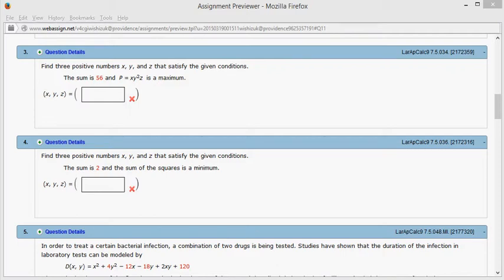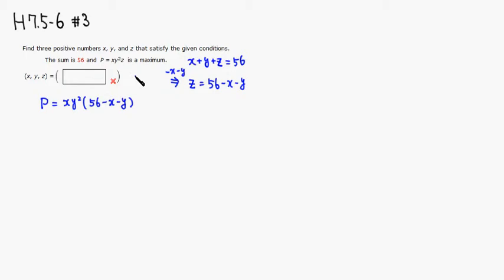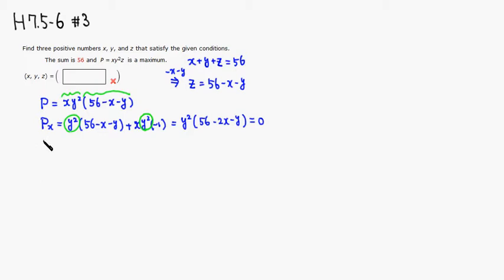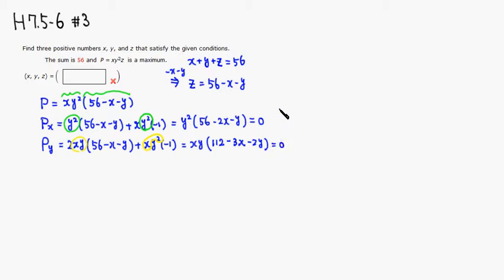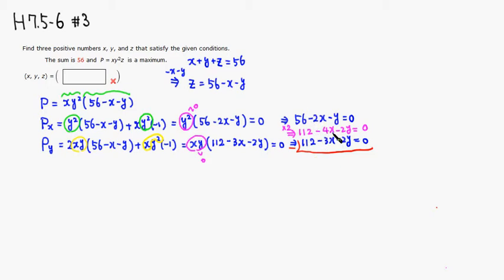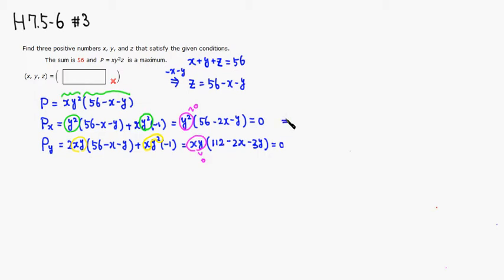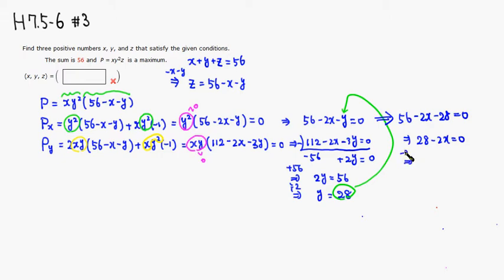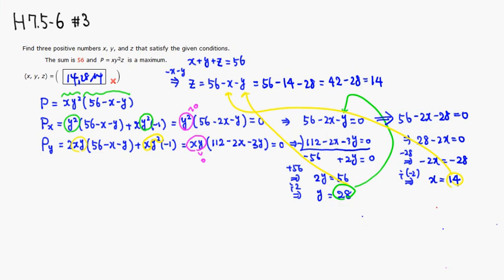MTH 110 H7.5-6 #3 (Spring 2015)